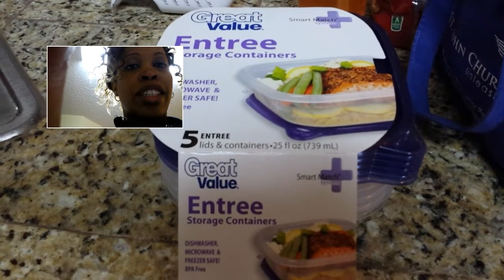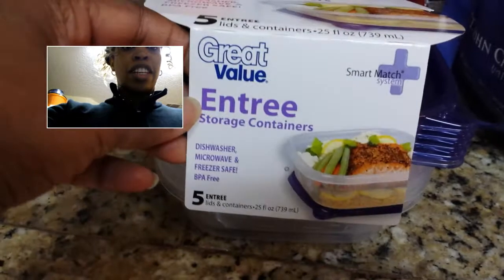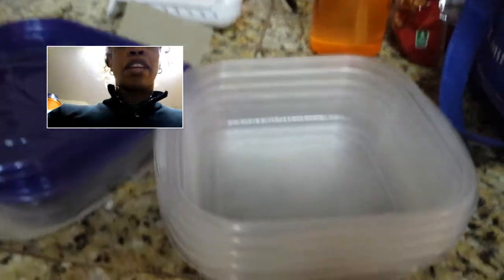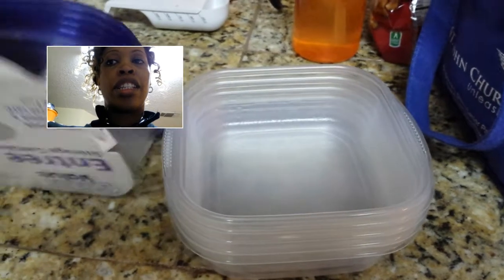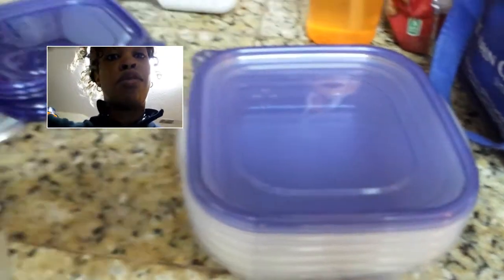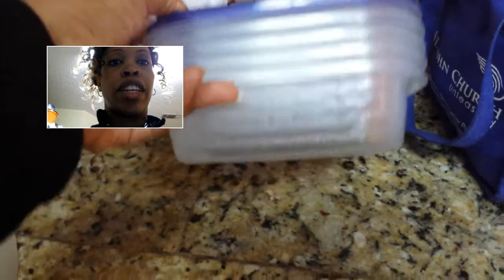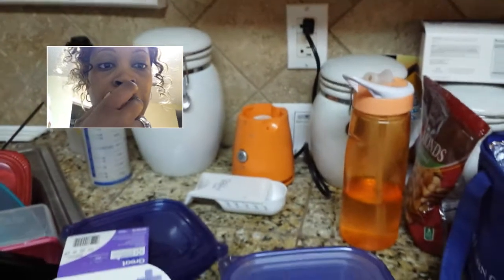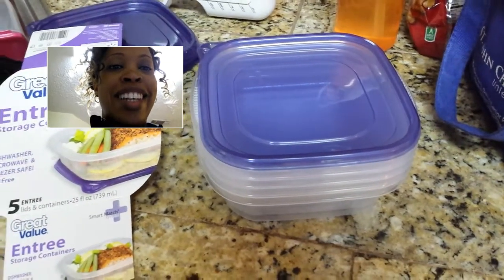Low Cost Meal Prepping Solution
Just in case you wanna start meal prepping and don't have containers that fit all your food in there. this is a easy extremely low cost solution!

Happy meal prepping!

If you have NO idea what clean eating is & you've been hitting the gym with no results, you should grab my 7 day Jump start Transformation Plan.